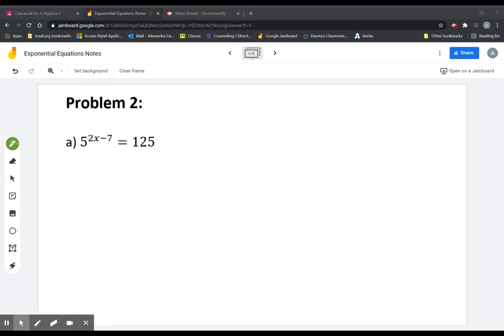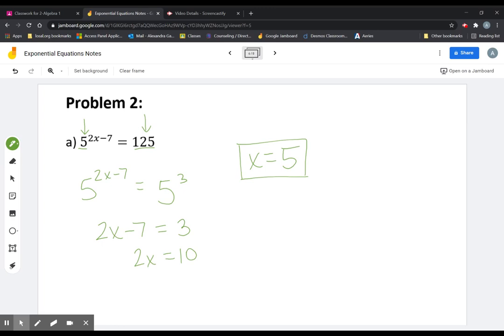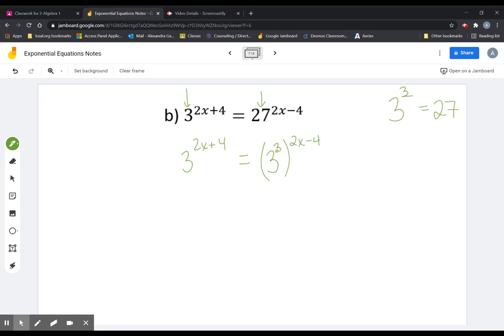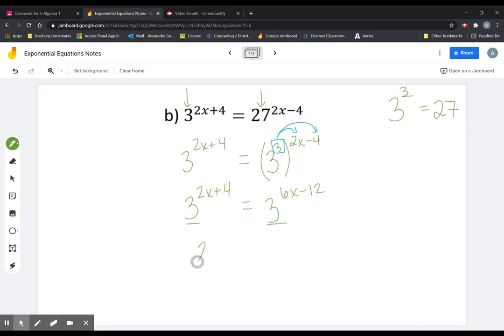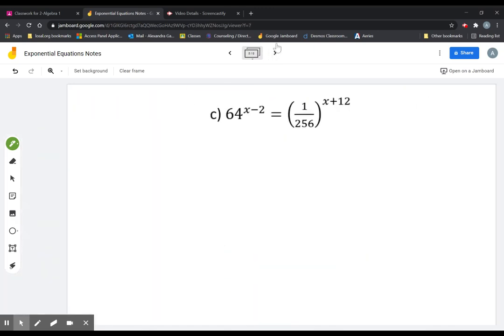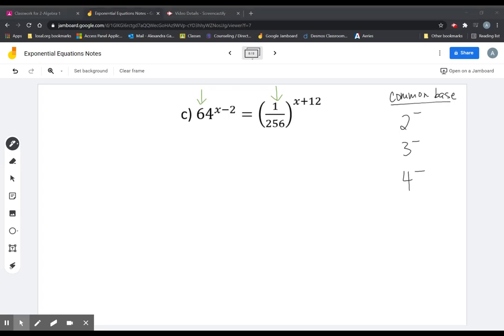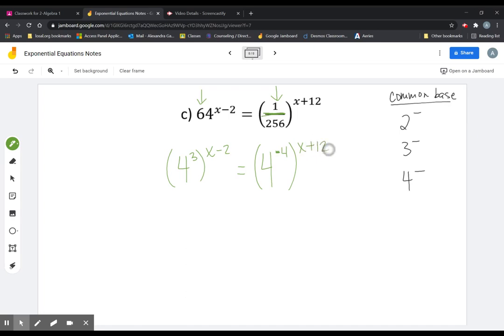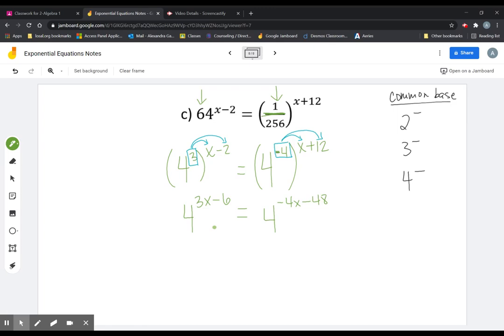Exponential Equations Notes #2